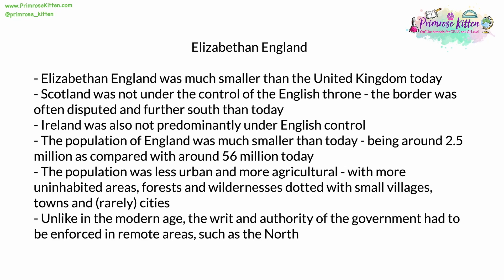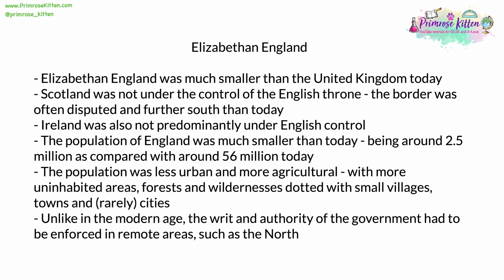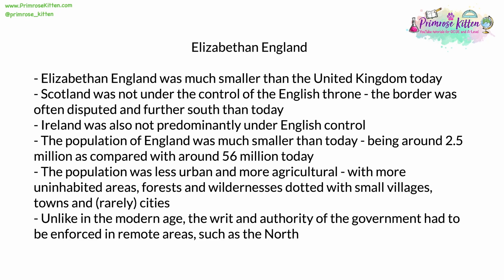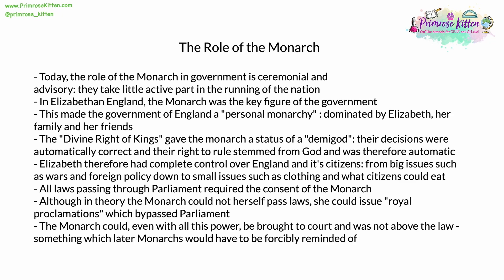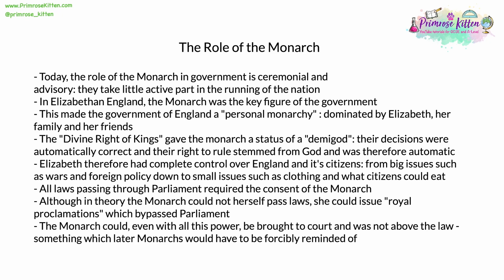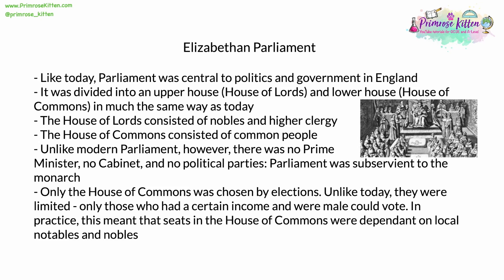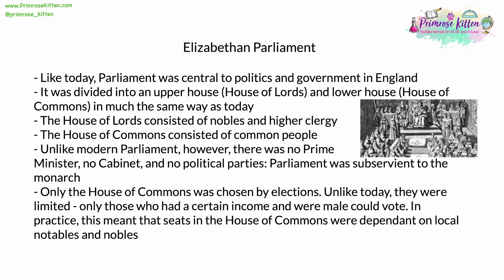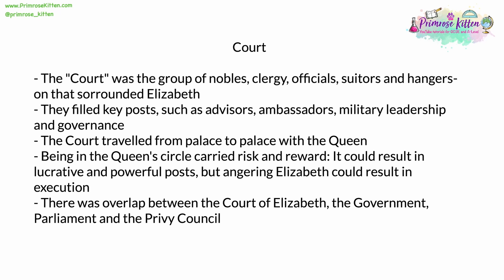Central Government under Elizabeth | Elizabethan England Revision for GCSE History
GCSE history is a great GCSE to learn about the whole and how modern life has been shaped by the past! These grades are the stepping stone to your future, the grades you get now will open doors in the future.

Find the online course for GCSE history from there you can download the free revision guide